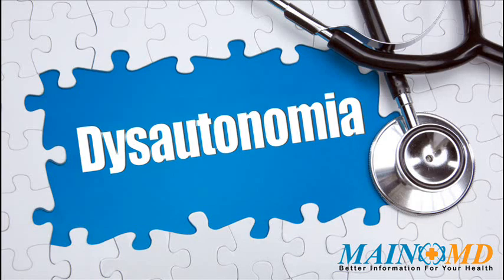Dysautonomia ¦ Treatment and Symptoms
◄ Dysautonomia treatment — Finding the right information about Dysautonomia treatment & symptoms, is crucial to managing Dysautonomia. Learn more about the best current treatment for you.